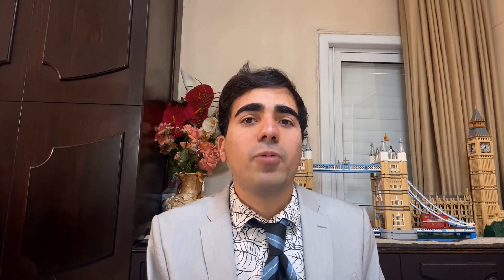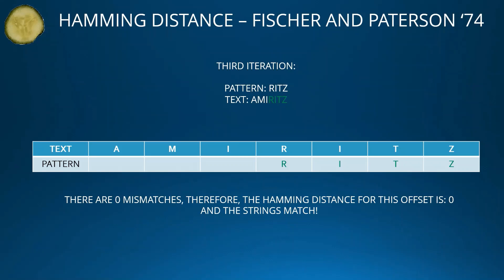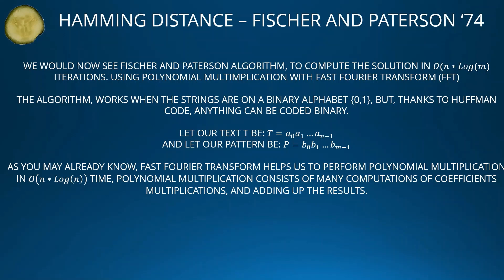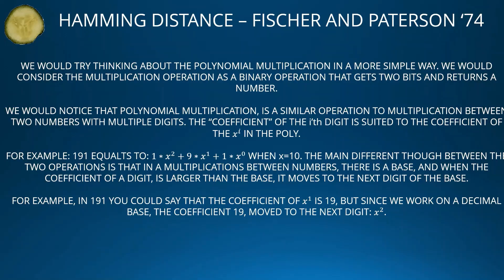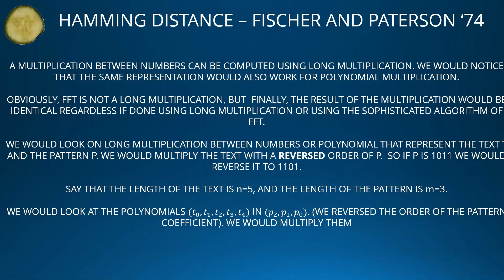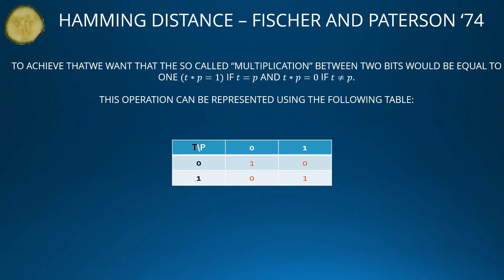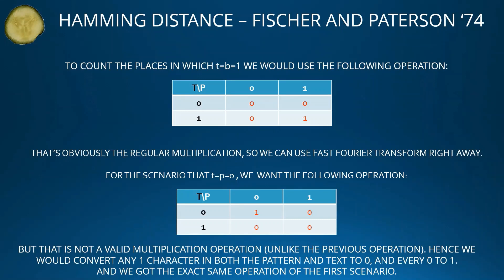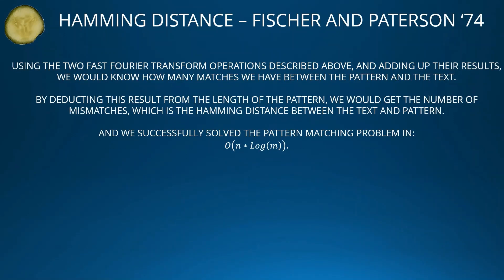Come Study Algorithms With Me | Hamming Distance, And Fischer and Paterson 1974 FFT Algorithm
BASED ON THE COURSE ALGORITHMS 1 BY DOCTOR TZVI KOPELOVITZ. BAR-ILAN UNIVERSITY ISRAEL.

Hello guys,

In today's video, we're going to learn about Fischer And Peterson 1974 FFT Algorithm for the Pattern Matching Problem.

This algorithm reduced the time to solve this problem from O(n*m) Time to O(n*Log(m)) Time.

I am currently studying the topic myself, so there is a possibility for wrong information. My response for the COVID-19 outbreak is to release videos from the field I study and encourage online social studies using this platform, even while many of us are quarantined and during social distancing.

I am trying to practice wisdom of the crowd principle to reach the best solutions!

Made possible with IVCam - Use your cellphone as a PC web camera.